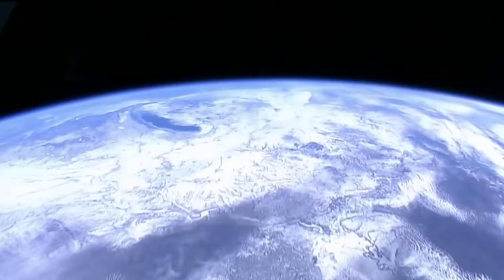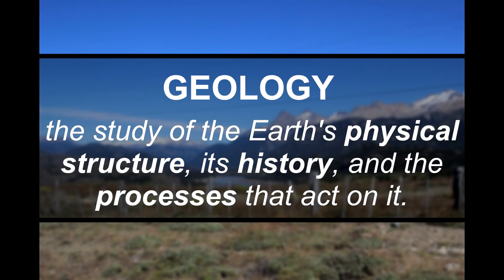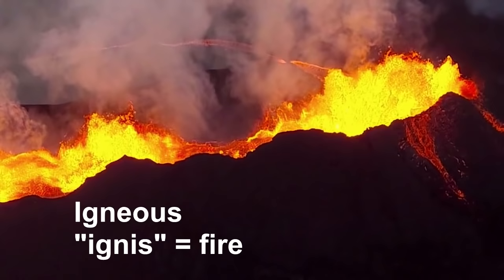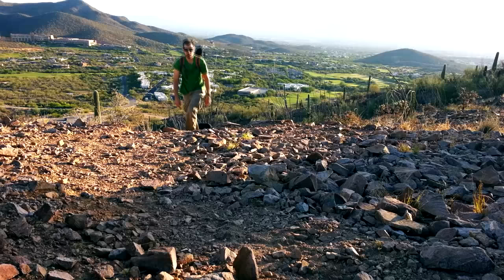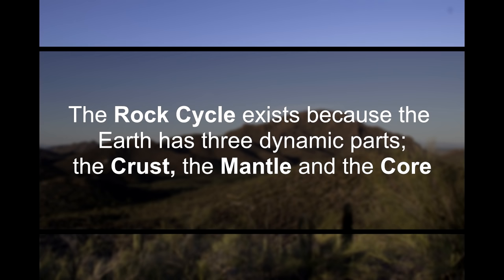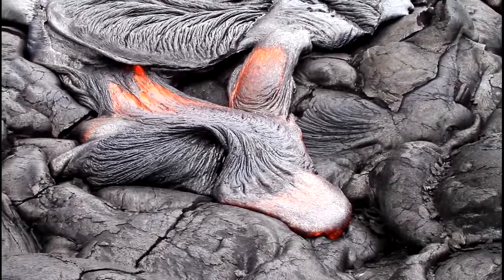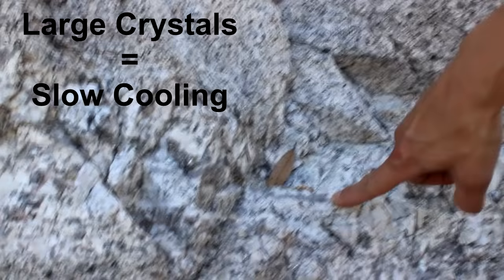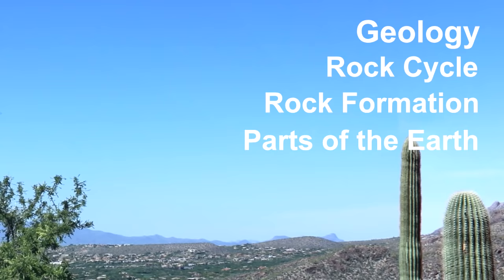An introduction to Geology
A basic introduction to Geology and Igneous rocks.

Photos & Video Credits (in order of appearance)

Rapid Scat Video by: NASA JPL (public domain)

Aerial view of Colima volcano. Nc tech3 at the English language Wikipedia CC-BY-SA-3.0 via Wikimedia Commons